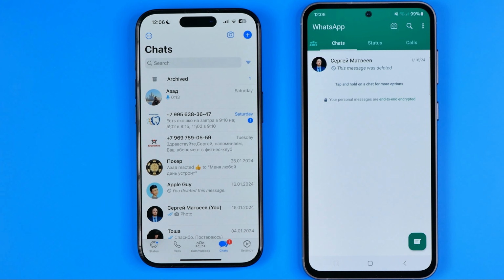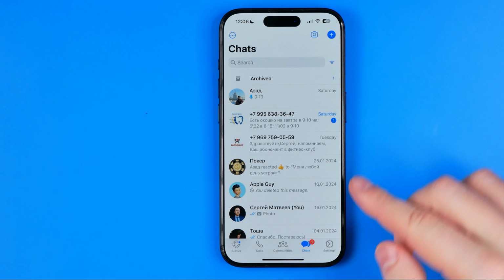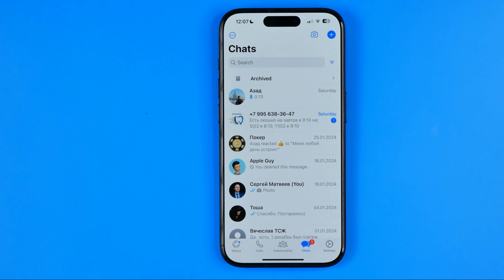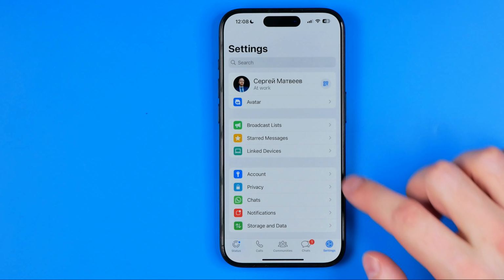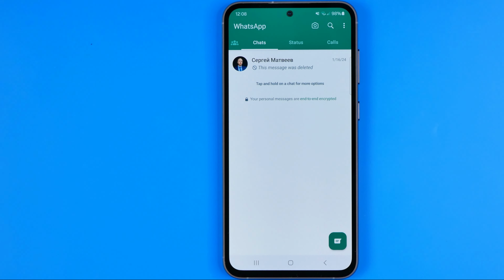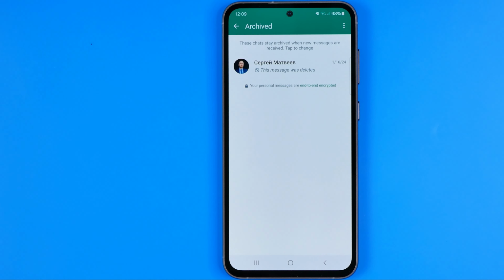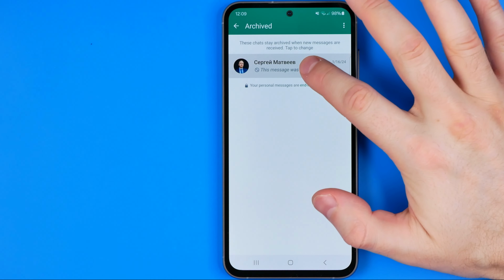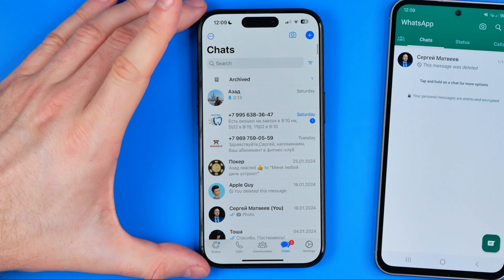How to Hide Whatsapp Conversations on iPhone & Android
If you are looking for a video about how to hide whatsapp conversations, here it is! In this video I will show you how to hide whatsapp chat. Be sure to watch the video to the very end.